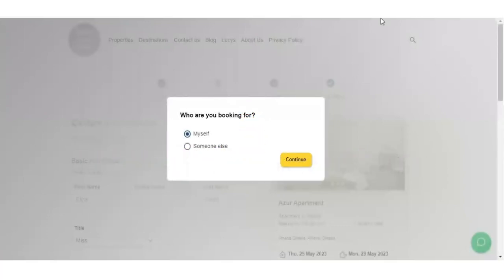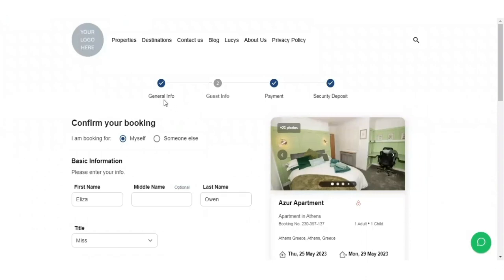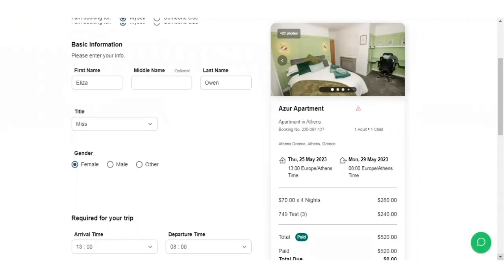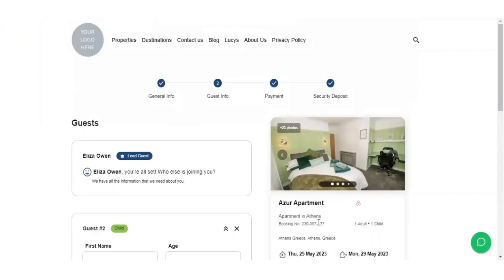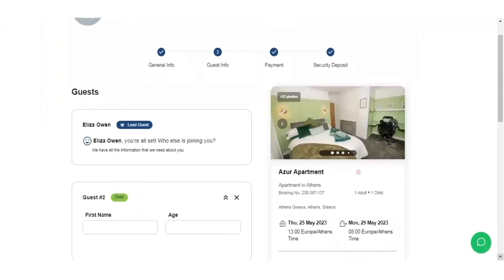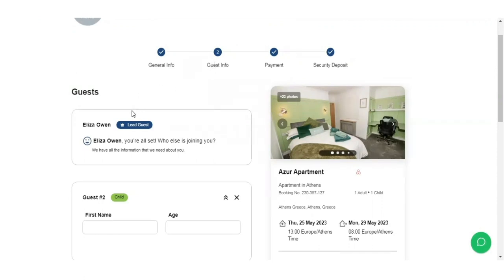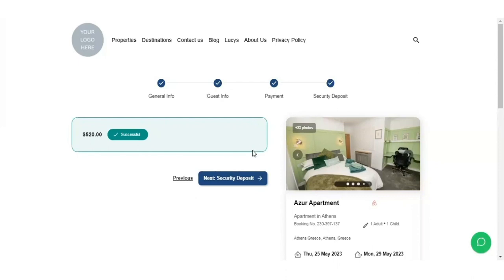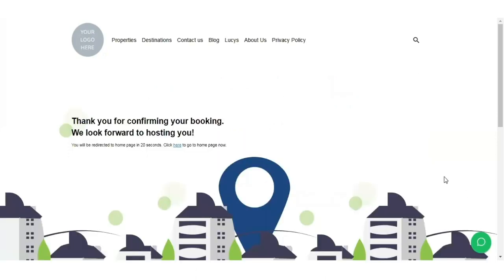Step-by-Step Guide: How to Book via Airbnb & Complete Booking Confirmation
Discover the easy steps guests go through when booking via Airbnb and completing the confirmation process. Watch this demo video to understand the process. Save time and gain confidence in your Airbnb experience. Follow our guide and answer the questions provided. Ensure a smooth process by filling in the required fields. Find out more about General Info, Guest Info, Payment, and Security Deposit. Start your hassle-free booking journey now.